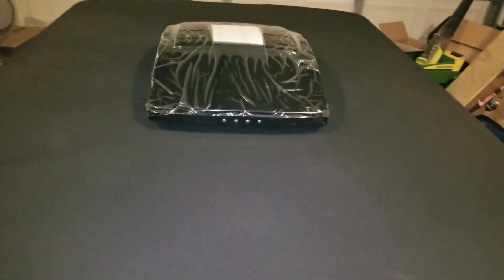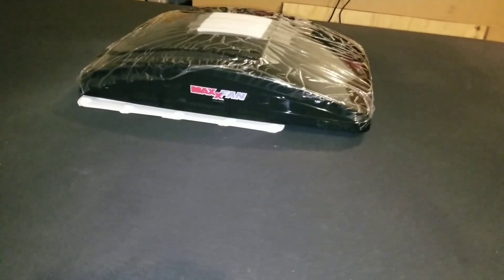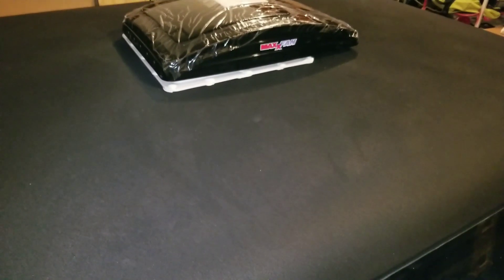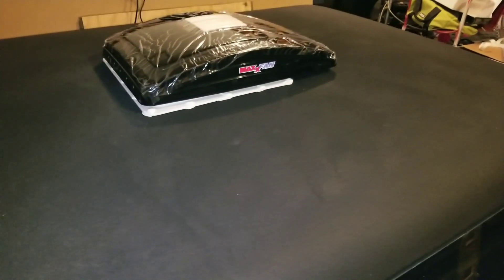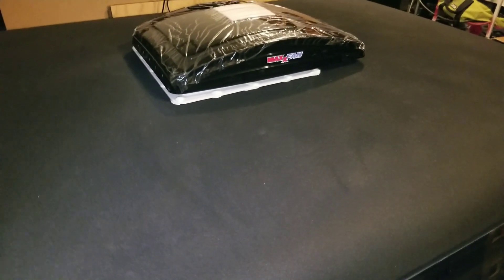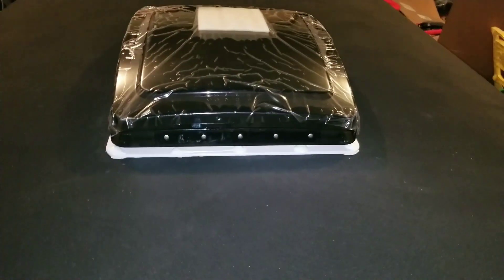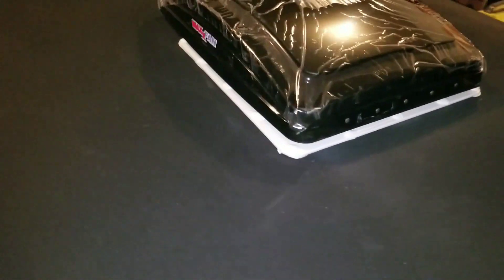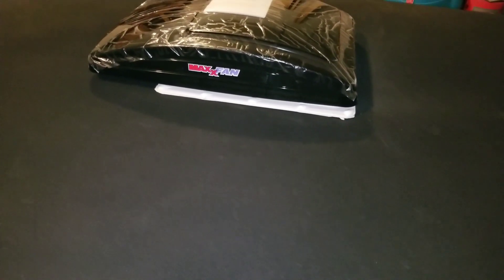MaxxAir Roof Fan on SnugTop Super Sport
✩ Support us for FREE when doing your normal shopping on Amazon
Items in this video:
MaxxAir Fan
Camco Installation Kit
Dicor Leveling Sealant

Our journey started with a 2004 Four Winds 27 ft Travel Trailer which wasn't exactly what we wanted (thanks to some dry rot I was not aware of).
Our next camper was a 2017 Forest River Wolf Pup 17RP Toy Hauler that was almost exactly what we wanted except that Forest River did not allow me to see their wiring schematics so that I could safely drill  a hole in the roof to route the solar MC4 connectors so we decided to sell it and start our next adventure.
In late 2016 we started building a 2017 Cargo Craft Off-Road Trailer fully self contained with solar that we decided in May of 2018 (While at Zion National Park) to sell when we made the life changing decision to sell everything we own and go on the road full time. Most people plan something like this for retirement or “in 5-10 years” but we know that if you don’t do it now you either never will or you will be too old to enjoy it.
Tow Vehicle:
2009 Ford F-250 Super Duty Power Stroke 6.4L V8 DI 32V OHV Sequential Turbo Diesel Automatic 4x4, EGR DPF & Muffler Deleted, S&B CAI Kit, SCT X4 with Custom Tuners.
Trailer:
Currently Looking
Camera gear we currently are using:
Drone Equipment:
DJI Mavic Air
DJI Mavic Air Car Charger

Go Pro Equipment:
Go Pro Hero 5 Black
Extendable Stick
Suction Cup Mount
Flexible Clamp Mount
Phone Equipment:
Note 8 (Mostly Pictures)
Rode VideoMic Me
Fantaseal Pistol Grip Phone Holder

Laptop (Line-X’ed):
Lenovo Yoga 720